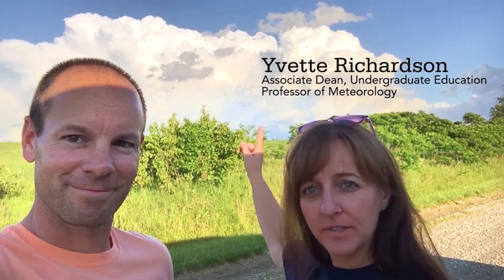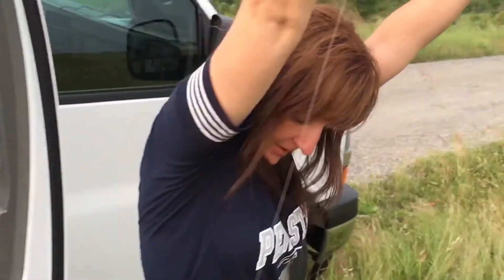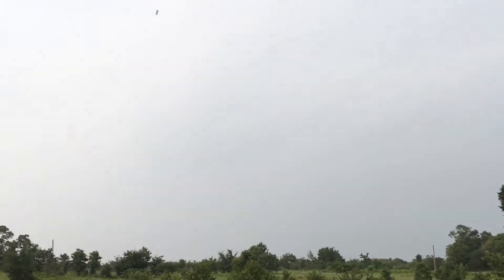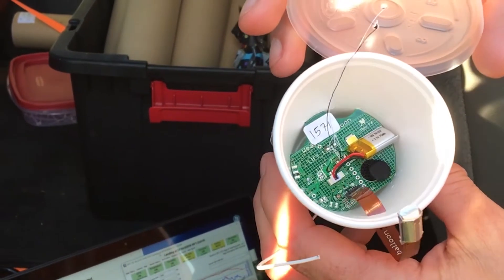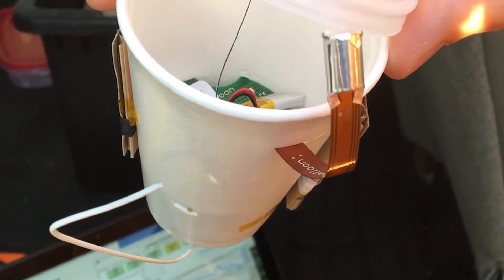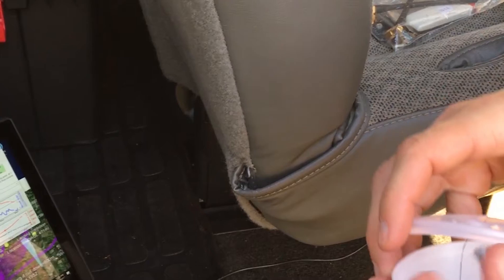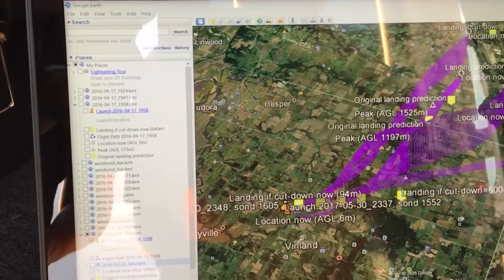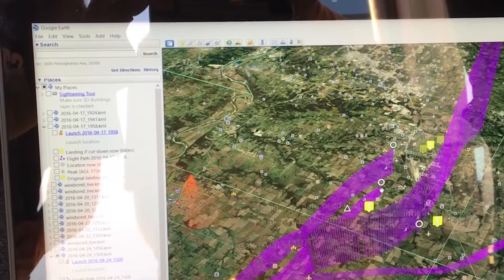Balloon probes investigate tornado storm formation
Paul Markowski, professor of meteorology and Yvette Richardson professor of meteorology, Penn State, explain how they developed the idea and hardware to monitor temperature and humidity in storms likely to spawn tornadoes.